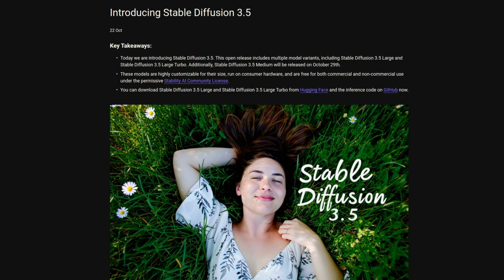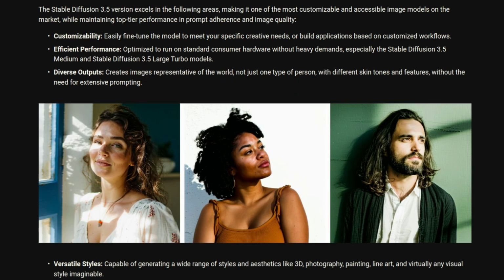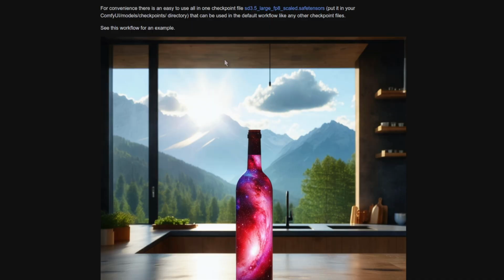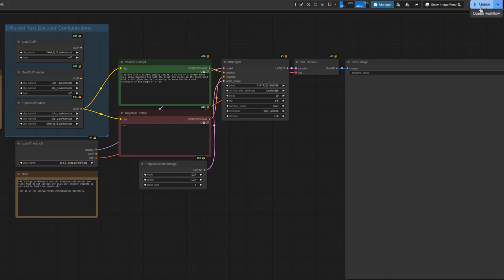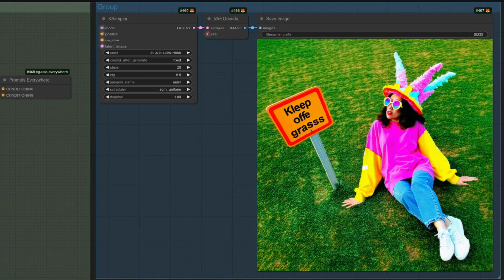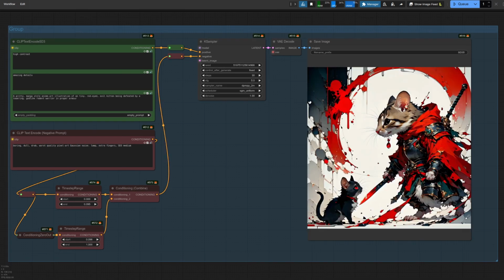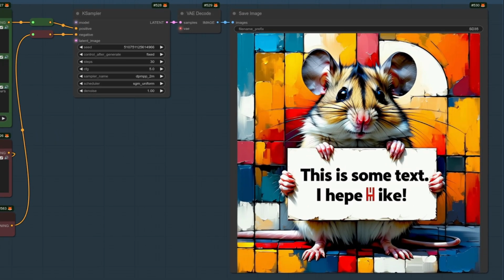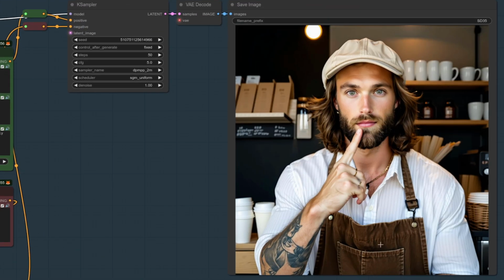Stable Diffusion 3.5 LARGE Released (8+GB VRAM)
The wait is over... SD3.5 is finally here! Time to relax on the grass... or is it? Stable Diffusion 3.5 has a number of models, both distilled and non-distilled. Very handy for those who like to fine-tune! Expect some interesting models in the future :)

== Beginners Guides! ==